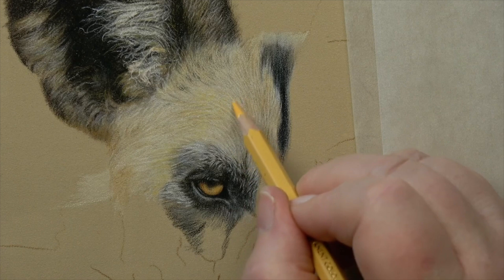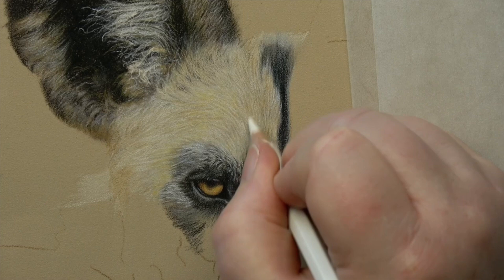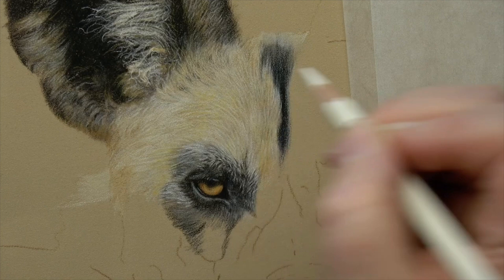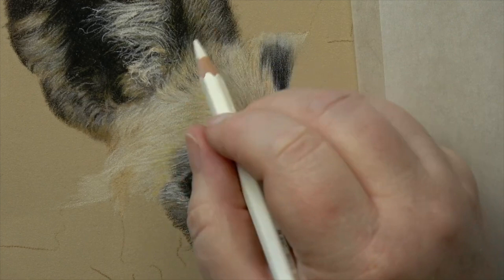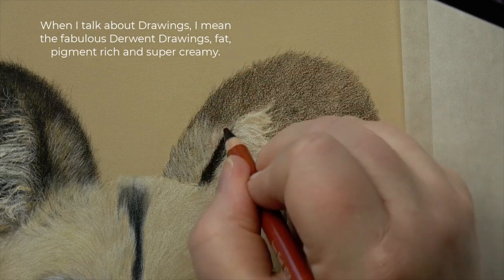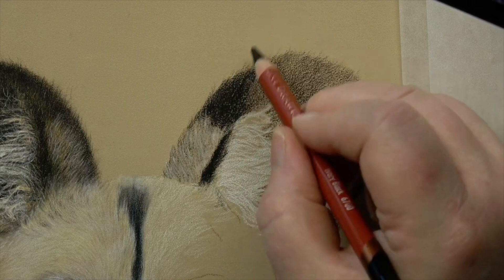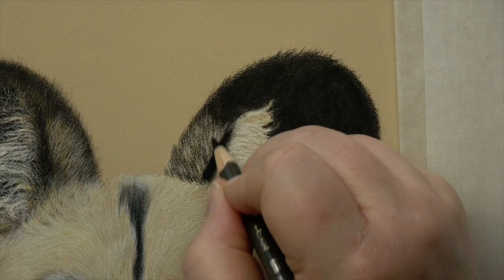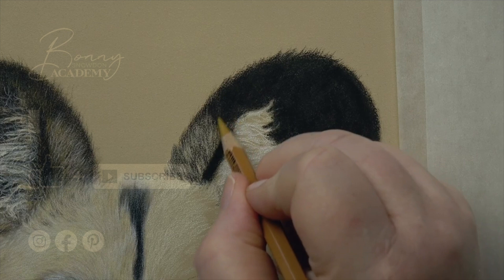Thoughts from the Drawing Board | Mistakes, Derwent Drawings, Odourless Mineral Spirits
It's a quick video this week with a few thoughts I had while I was drawing the painted dog.

I talk about making mistakes while you're drawing and how it's better to use them to your advantage and work them into your piece, instead of getting upset that something's gone wrong. I also share a few thoughts on Derwent Drawings and explain why some people find they leave a shiny cast on their drawings. And, I talk about using odourless mineral spirits and why I avoid them at all costs!